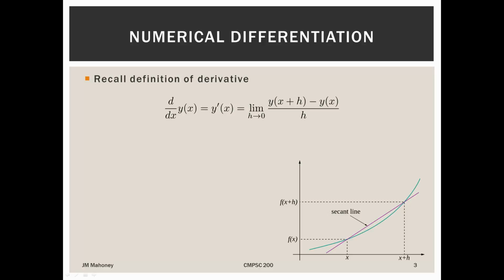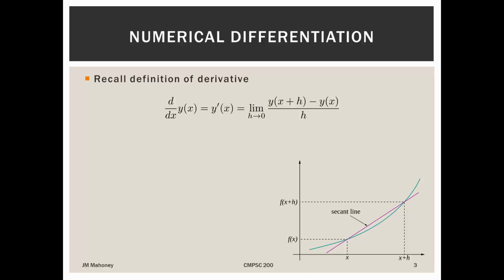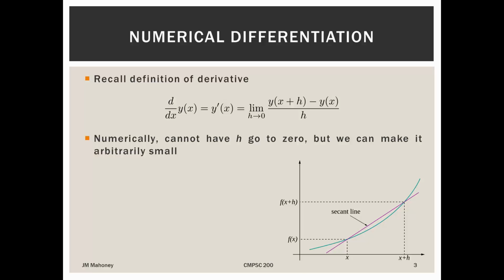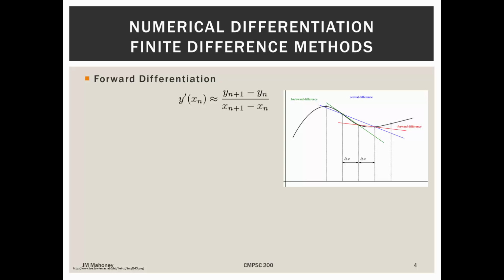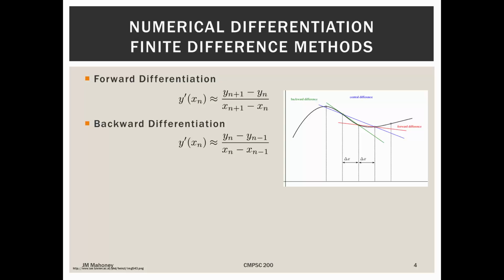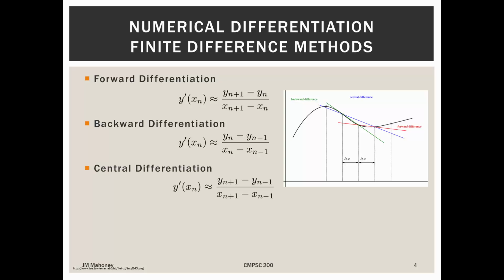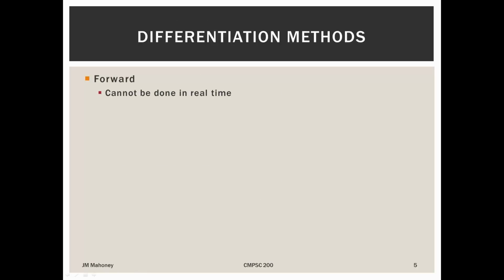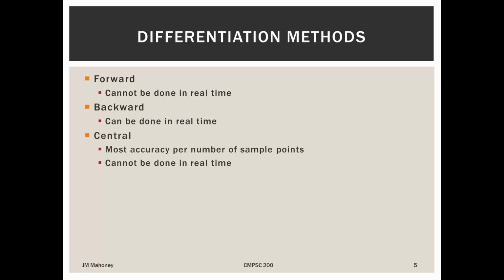CMPSC 200 09 A Calculus definition of derivative and translate that into numerical definition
Numerical Differentiation: we begin by looking at the calculus definition of derivative and how we translate that into a numerical definition. We then look at the concepts of forward, backward, and central differencing.

0:00 Intro to Numerical Differentiation
2:39 Finite Difference Methods
5:26 Method Comparison